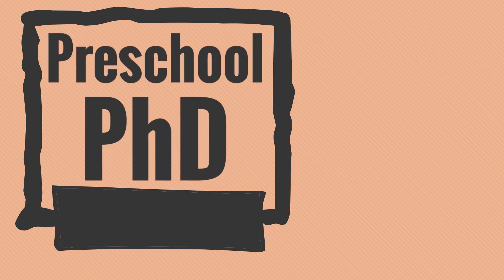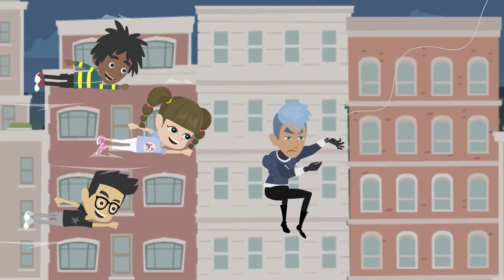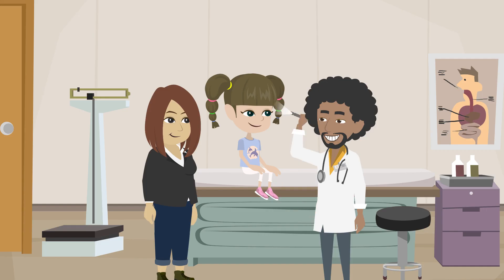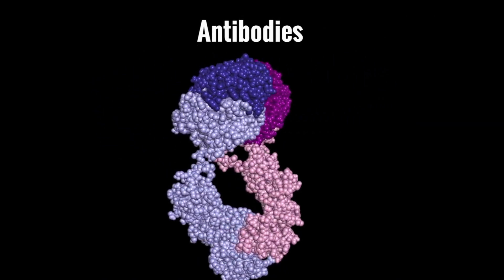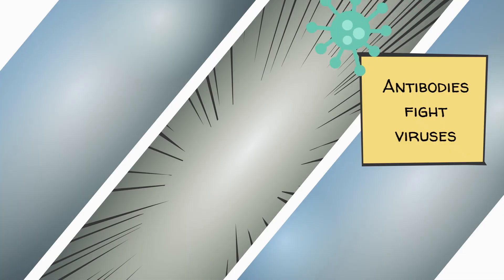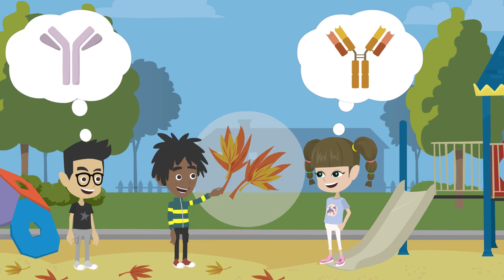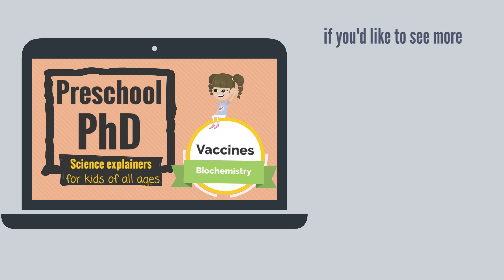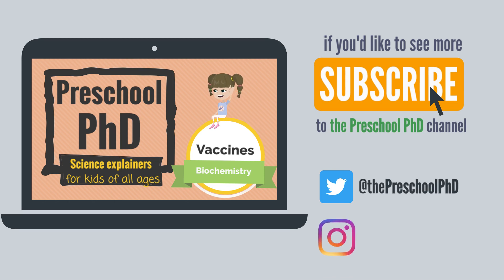How do vaccines work?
Ever heard of the flu vaccine? Watch to learn what vaccines are and how they help keep you and others around you healthy!

Let us know on Twitter and Instagram @thepreschoolphd what other topics you'd like to learn about!